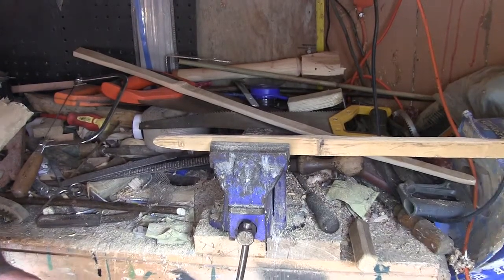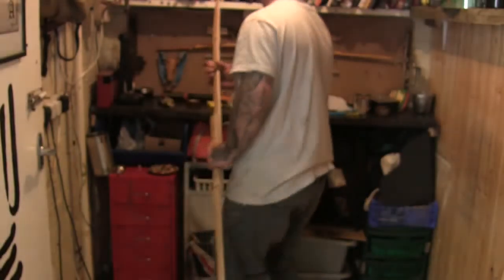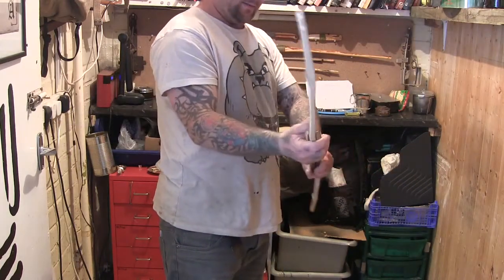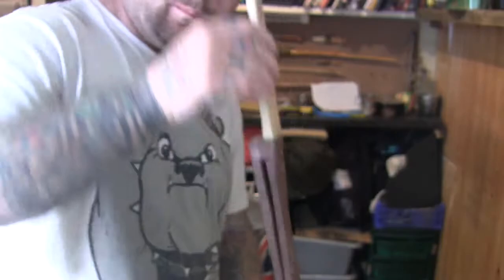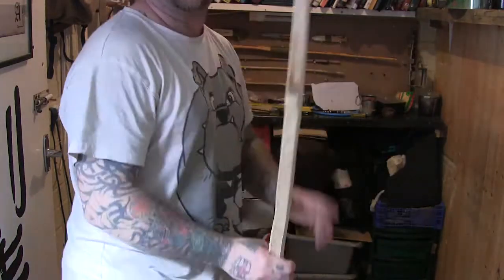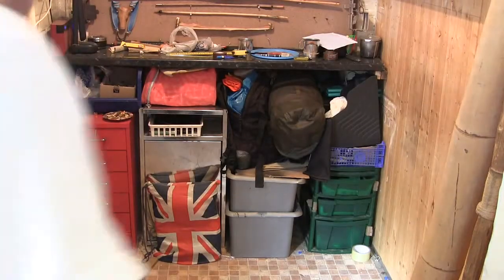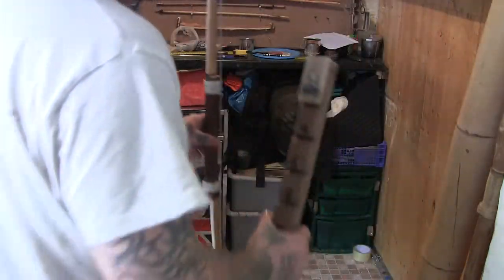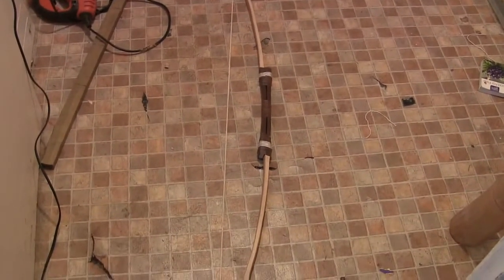Bow Making Tutorial : bhutanese type bow part 2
making a bhutan style bow part 2
MORE INFO & VIDEOS :

i also do videos on survival traps, improvised camping gear , survival kits , bows and arrows , kydex sheaths, survival equipment,  prepping gear ,  bushcraft knives, survival gear, and camping gear. tarps / basha shelters , bushcraft skills ,catapult / slingshot making ,

CHEERS .